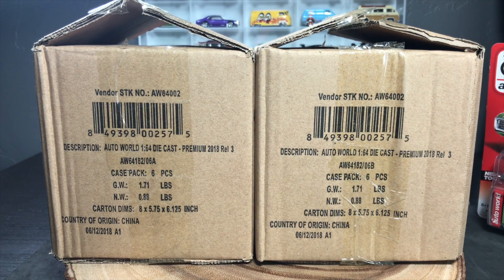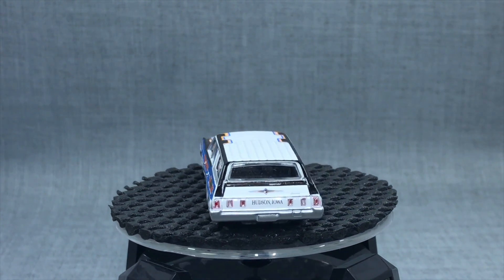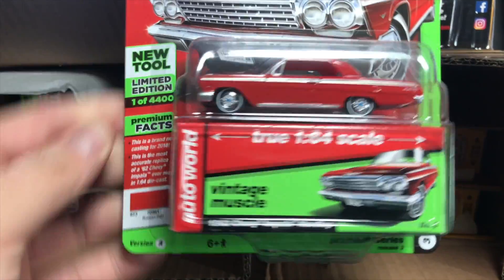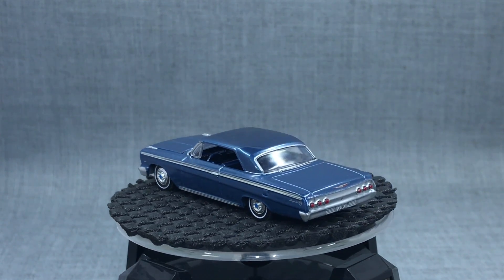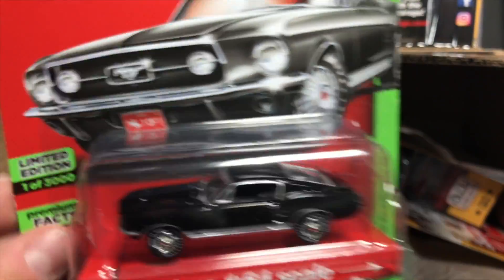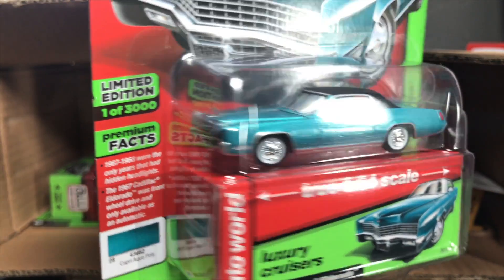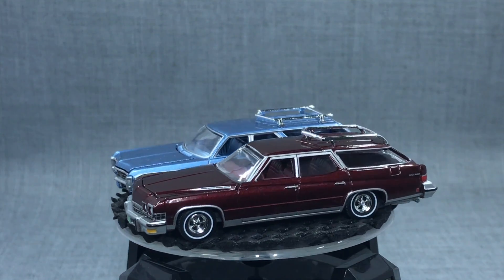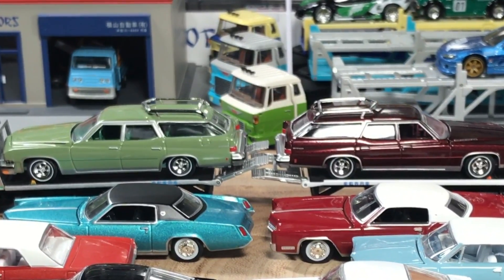Lamley Unboxing: Auto World 2018 Premium Release 3 & the new Buick Estate Wagon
Thanks to Round2, here is the latest Premium Release from Auto World, hitting hobby stores and Walmart this month.  As always, some beautiful American cars, with the highlight being the new Buick Estate Wagon.  Enjoy!